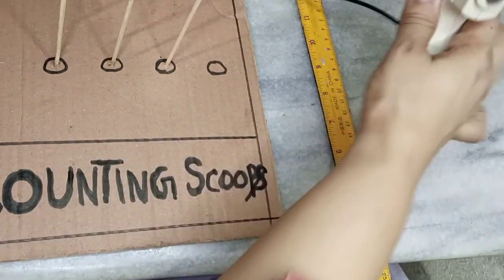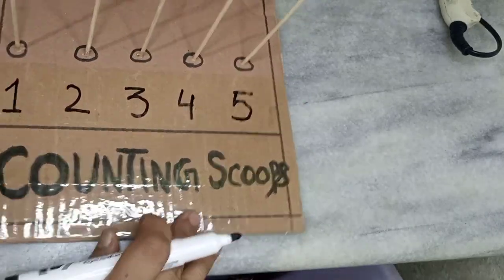Ice Cream Scoop Maths Activity/ Fine motor skills Double Drive Preschool Activities for preschoolers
Icecream Scoop Maths Activity/ Fine motor skills Double Drive Preschool Activities for preschoolers.

To make this you will need:
* A piece of cardboard
* Wooden sticks
* Cereal box or cardboard to make the ice cream scoops
* Pasta
* Hot Glue gun
* Markers or tempera sticks

-Learning Math Indoor Activities for Toddlers and Preschoolers.
-Preschool Learning Math Activities For 5 Year Olds At Home - Kids Activities.
-EASY MATH ACTIVITIES FOR PRESCHOOLERS
How to teach math to pre-k student Homeschool Preschool

Preschool Learning Activities For 3 Year Olds At Home - Kids Activities

COUNTING SCOOPS 🍦
Such a fun activity to practice fine motor skills and to learn how to count🤩 kids will insert the ice cream scoops on the sticks. This activity is also great to learn the colors! So much learning with this fun game.

Follow all the steps on the video 🍦Kids absolutely loved it❣️We hope you like it✨ Don’t forget to save this post for later or share it with someone who might like it or need it 💓
Maths Activity for preschool
Maths activities For kids.
Maths Activities
maths activities for preschoolers.

Maths activities for 3 year olds
preschool learning videos,preschool prep company,preschool Cartoons , preschool prep , preschool activities for 3 year old